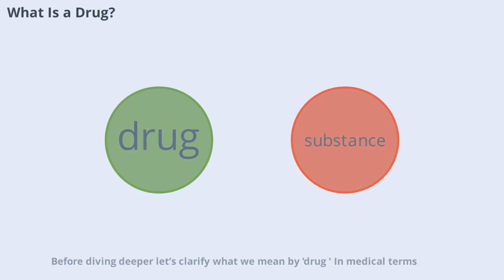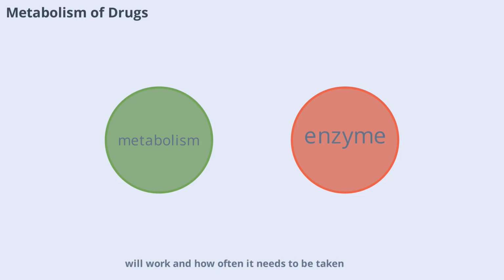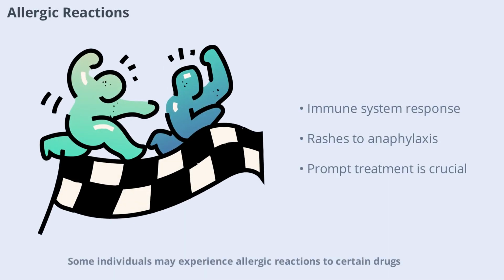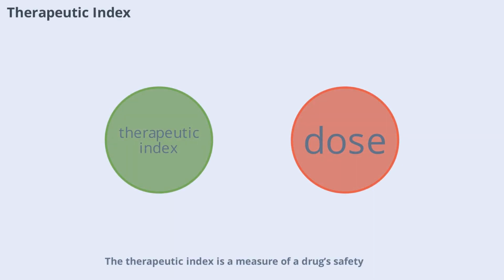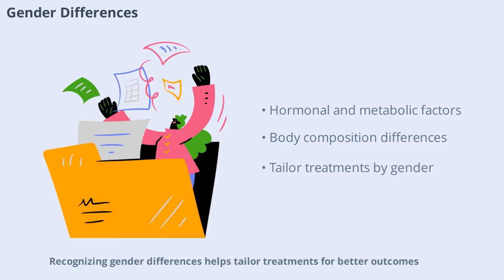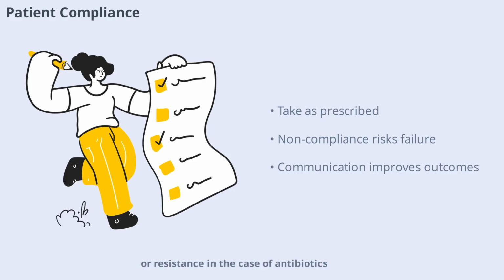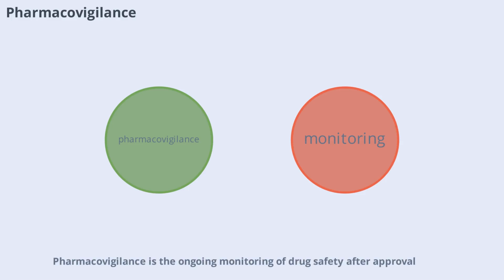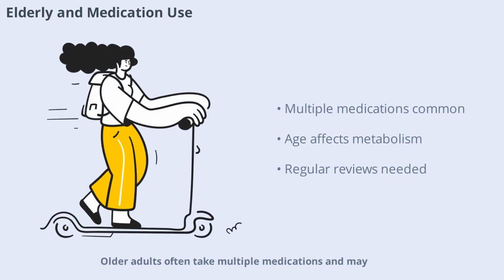Understanding Drug Actions and Reactions (13 Minutes)